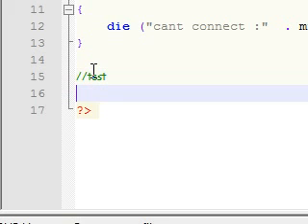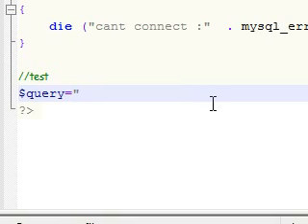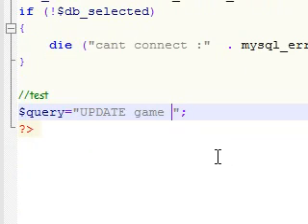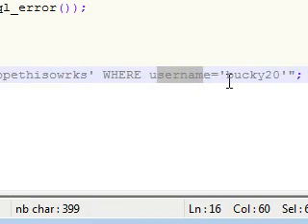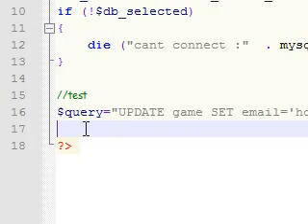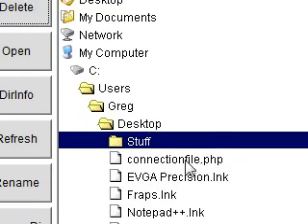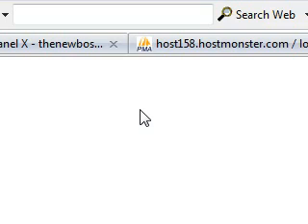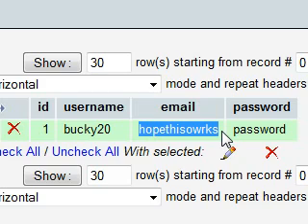PHP Tutorial 26 Testing the Database Connection YouTube